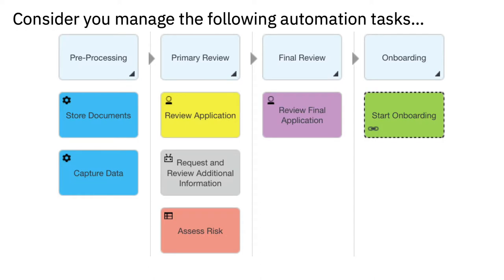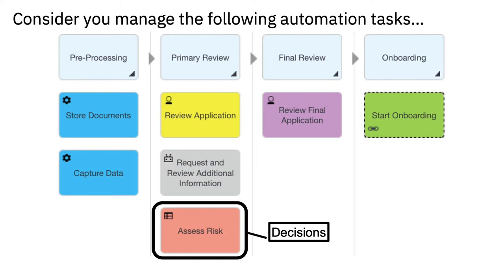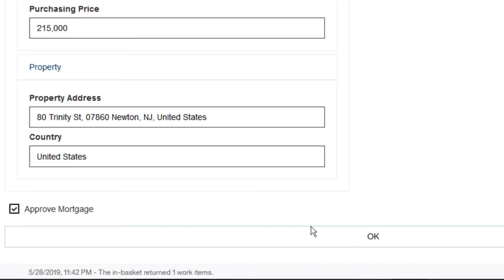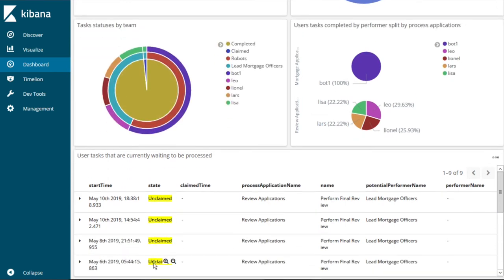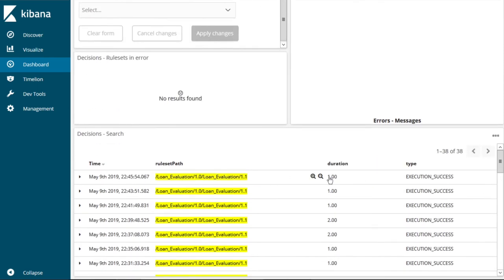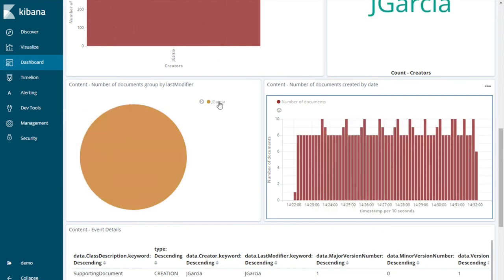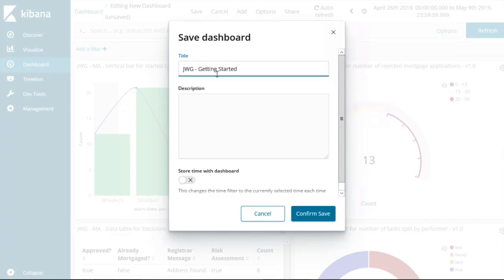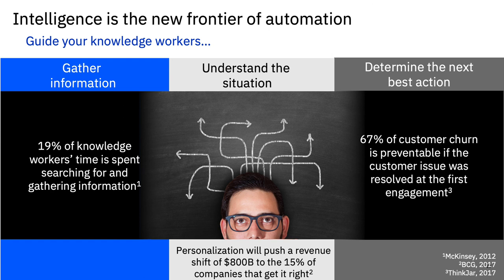How to best collect and understand your operational data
Continuously improve business operations with a 360-degree view of your operational data.